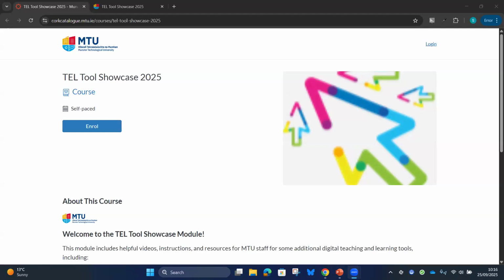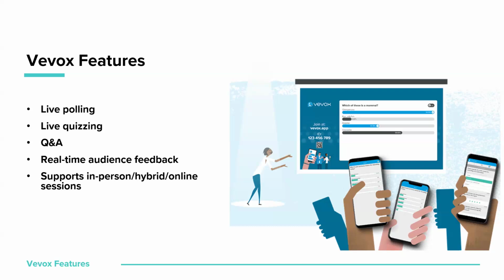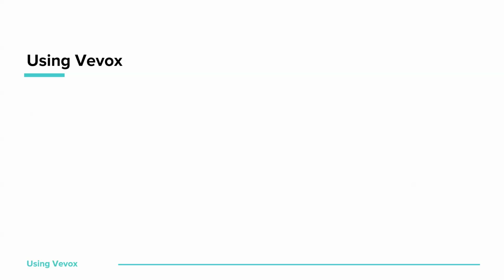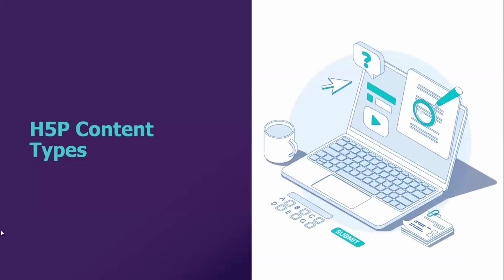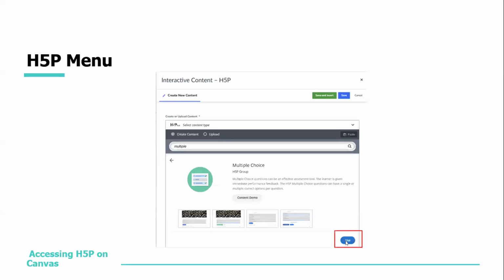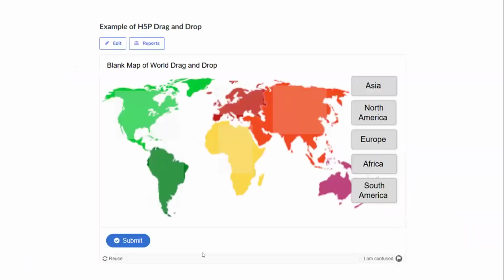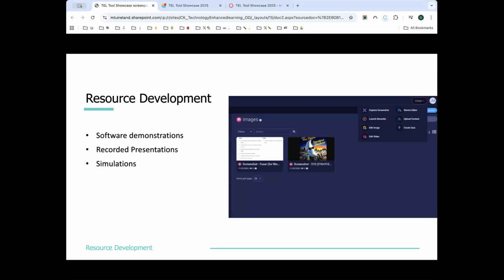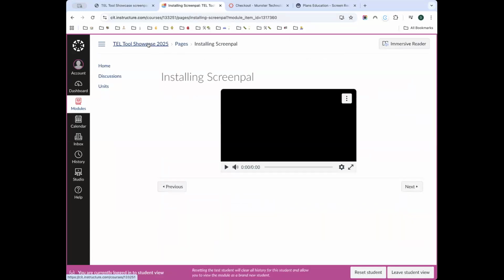Digital Teaching Tools Spotlight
This session introduces you to three of MTU’s key digital learning tools: H5P for creating interactive content, ScreenPal for simple yet effective video recording, and Vevox for real-time student polling and feedback.

00:00 Introduction

01:34 Vevox

11:17 H5P

24:21 Screenpal